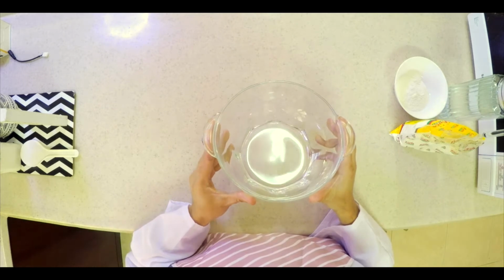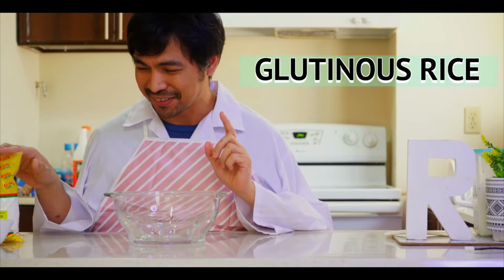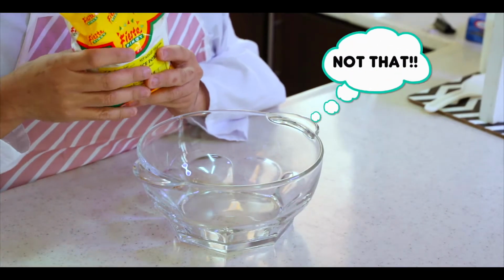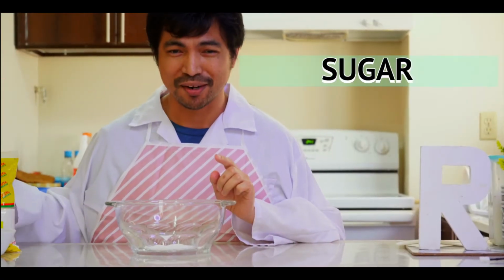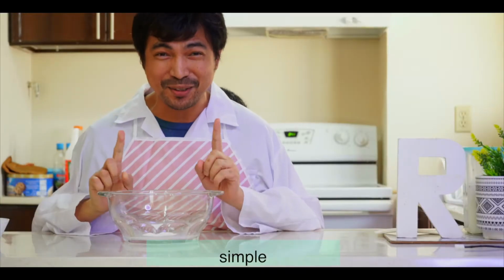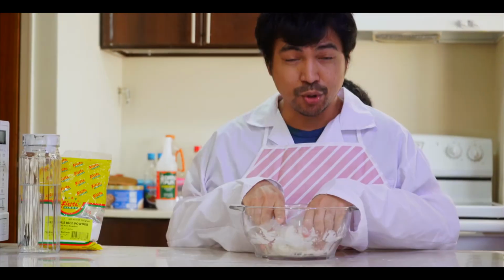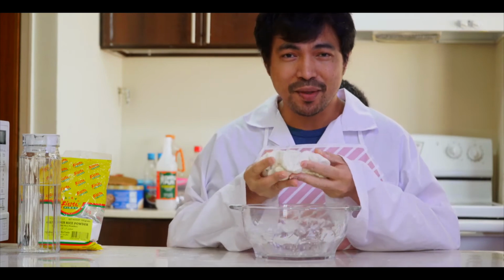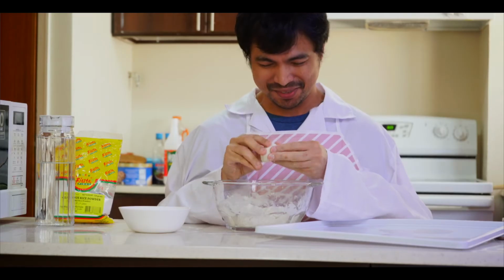Easy 3 Ingredient Recipe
Easy 3 ingredient pastry, easy to find ingredients and hassle free cooking!
This is a fun way of cooking while teaching our non filipino speaking audience ,translation and real life filipino humor. Easy as you don't need tons of kitchen tools to prepare this, 3 ingredient ( Glutinous Rice, Sugar, Cheese ) , and cooking is just to deep fry it for 2.5 minutes. Kids! & kid at heart will surely love this.

track: Honesty by HALLMAN
track: Redeem